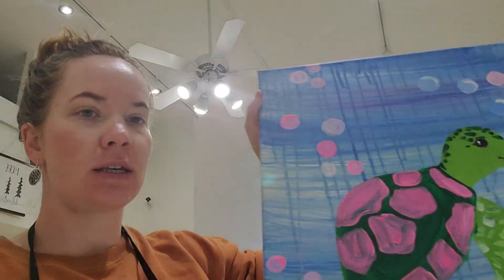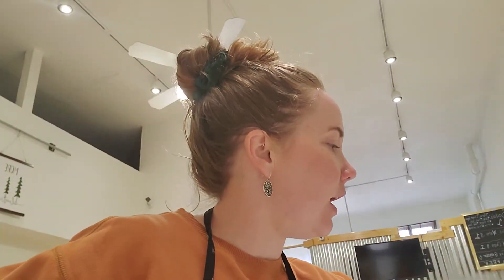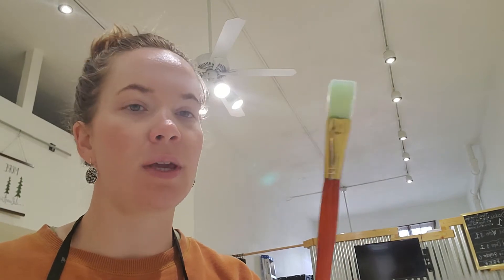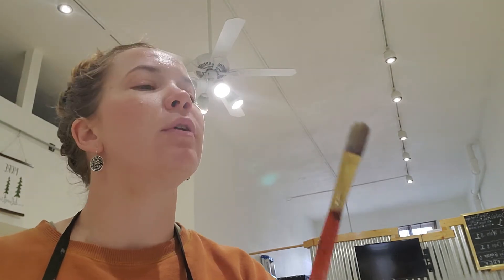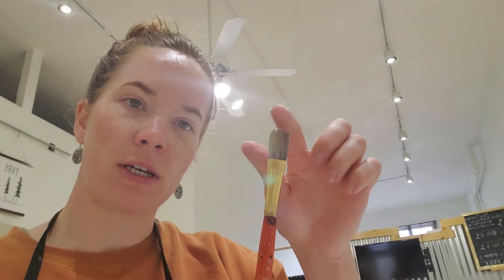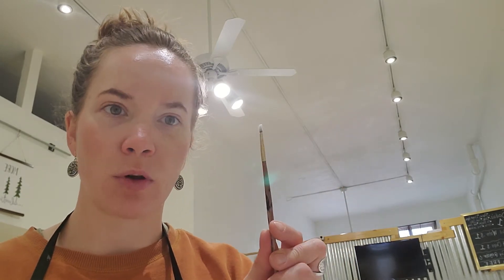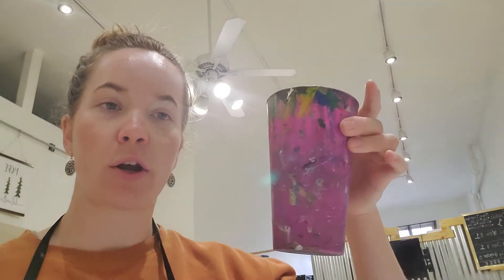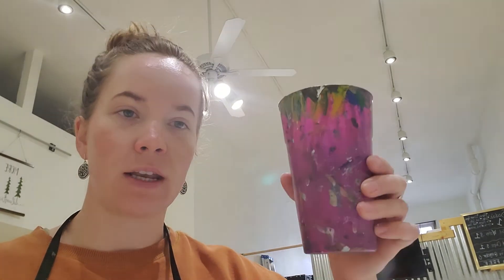Tally the Turtle Intro